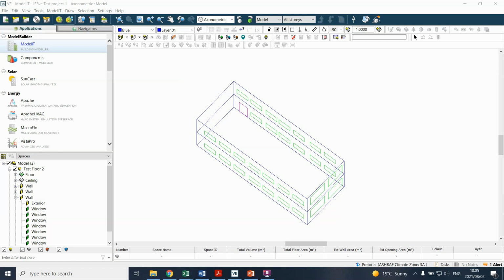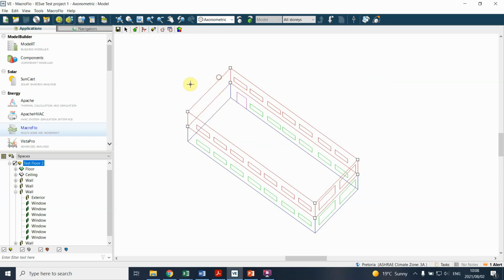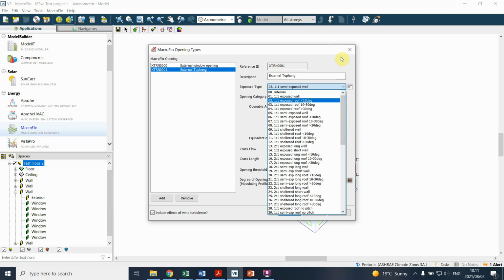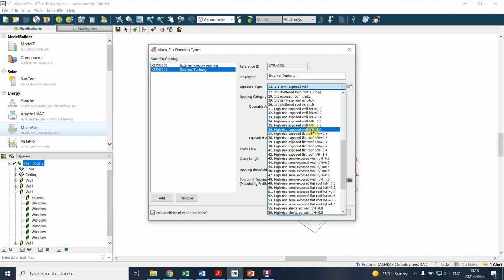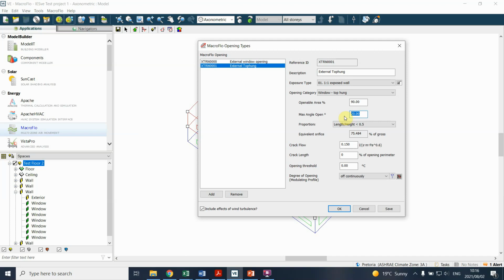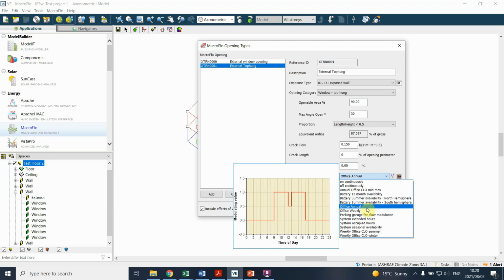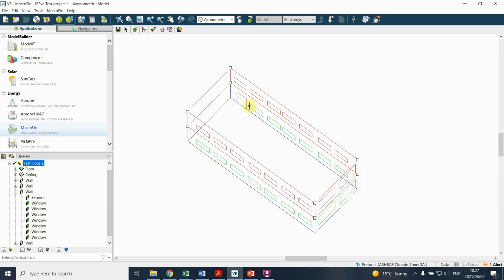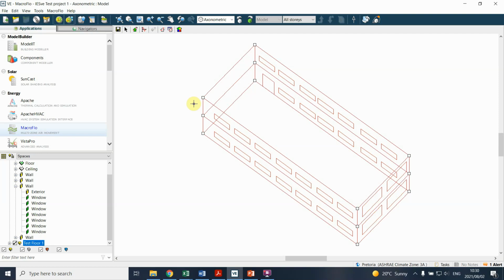IESve video 17 Macro Flow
Introduction to using Macro Flow